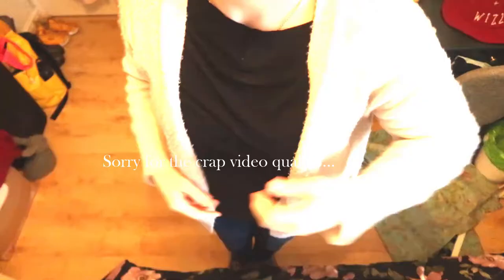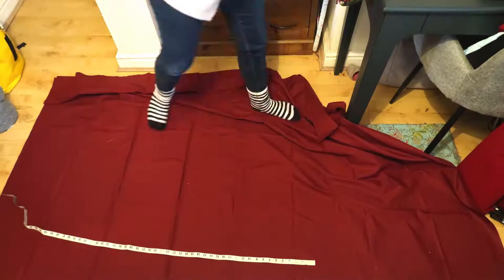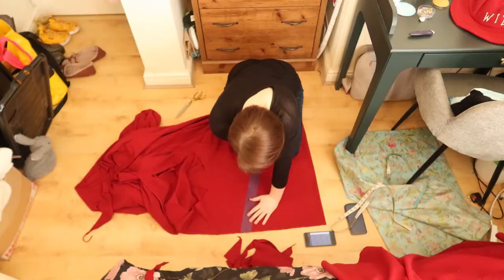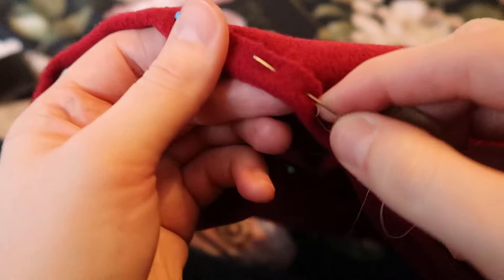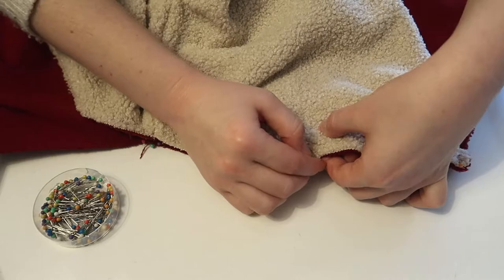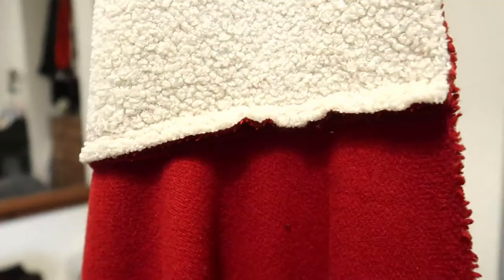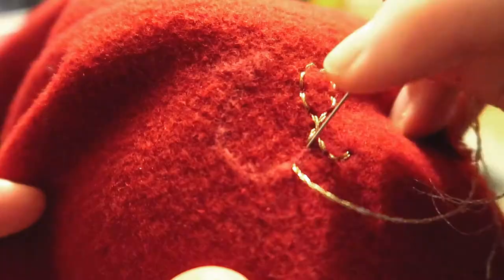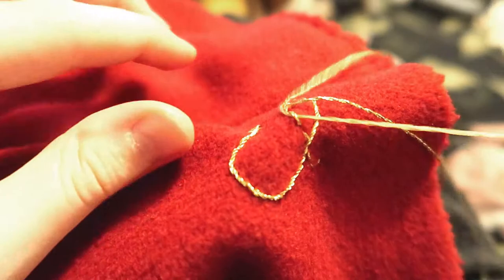Making a Cloak for Rincewind || Foundations Revealed Competition 2021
The final stage in my 18th century Rincewind project is the all-important wizard cloak, complete with embroidered ancient runes!

xx